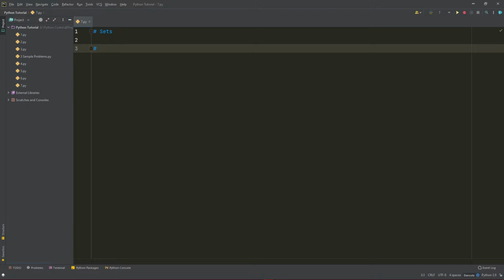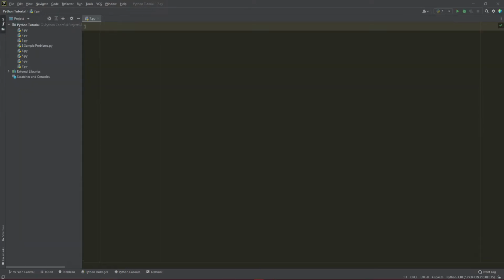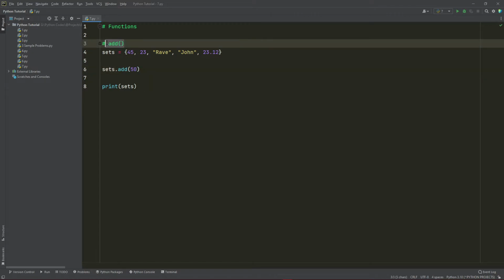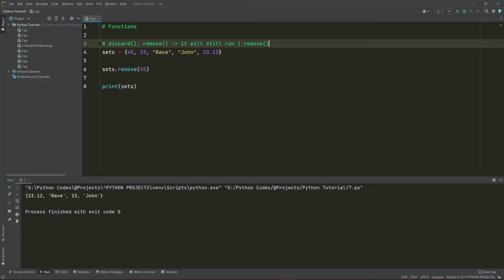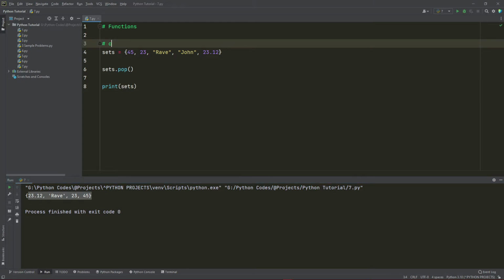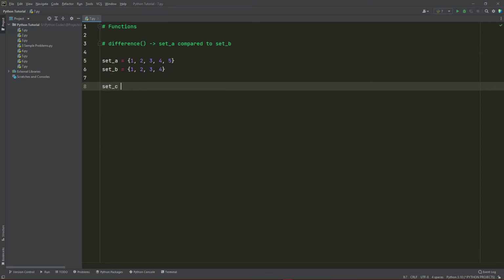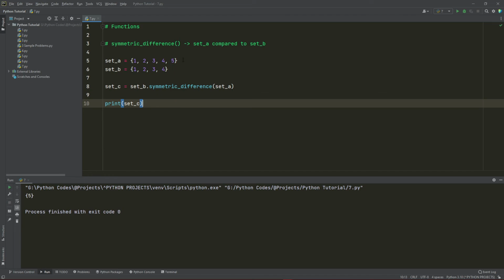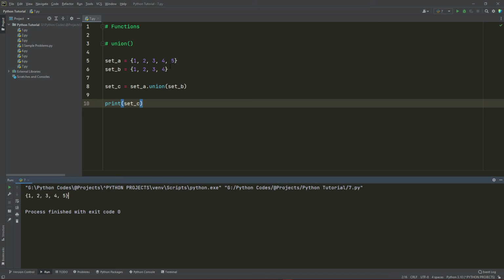Set | Python Tutorial Series # 7.3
Today, we are going to be tackling sets in python, this is the third part of the python tutorial series # 7. I hope you learn something from it!

If you missed something from my tutorial you can check out the whole playlist of this tutorial!